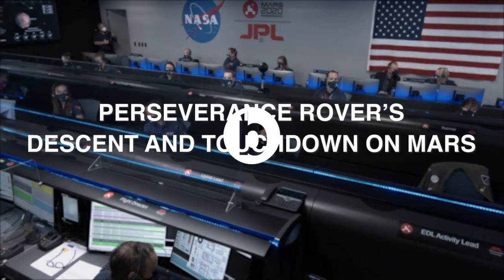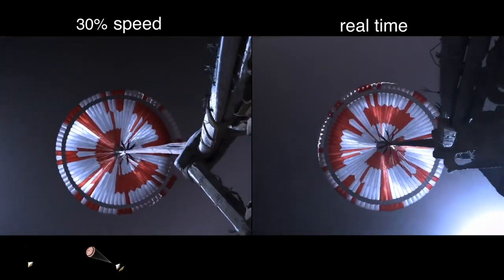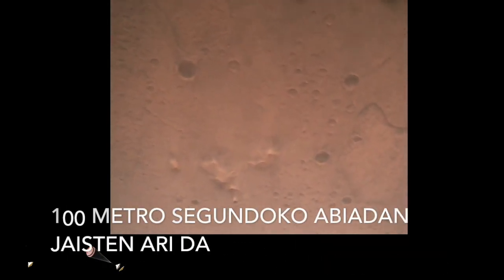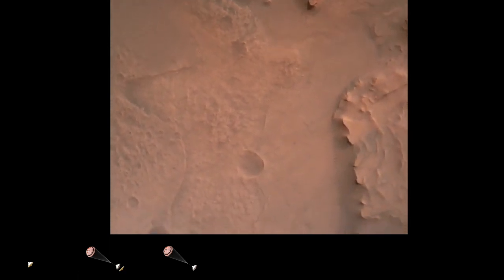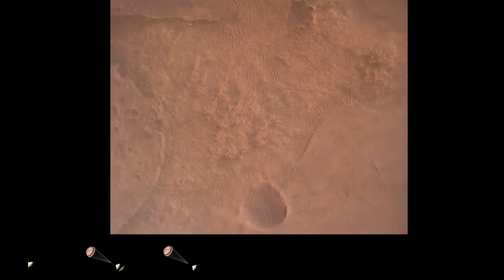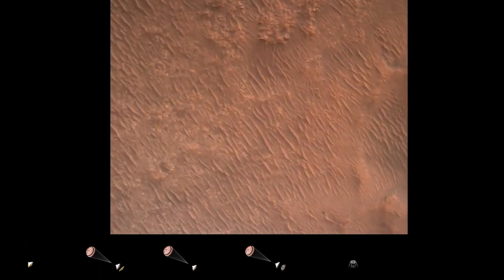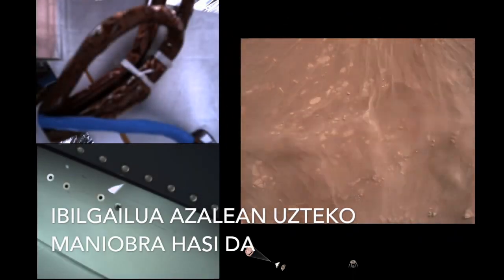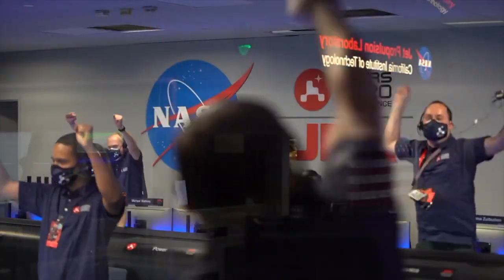'Perseverance' Marten lurreratzen, gailuaren kamerek ikusitakoa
| NASAk zabalduriko bideo honetan ikusten da 'Perseverance' gailua nola lurreratu zen Marten, gailuaren kamerek jasotako bideoen bidez.